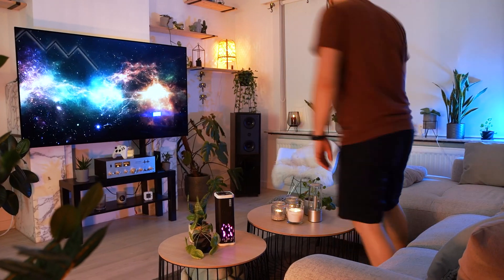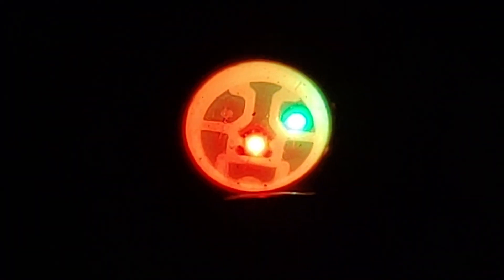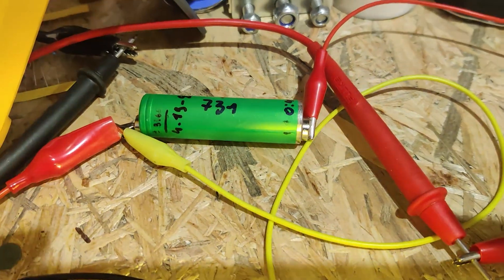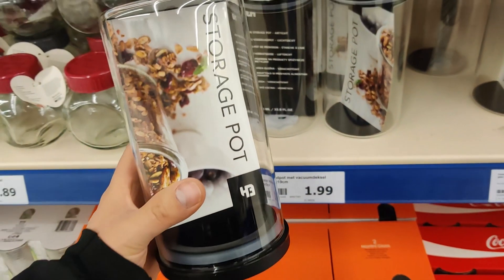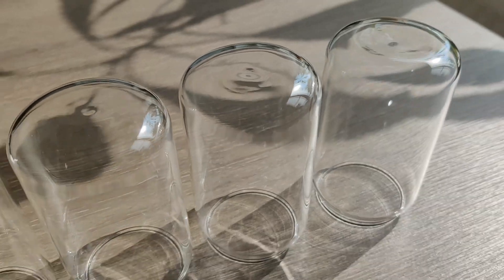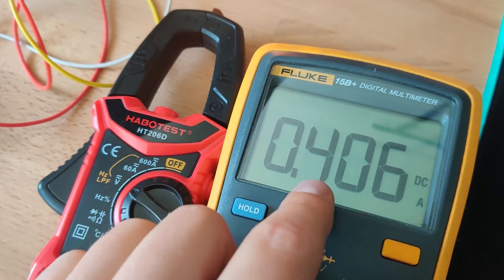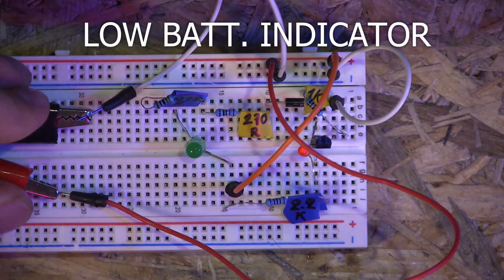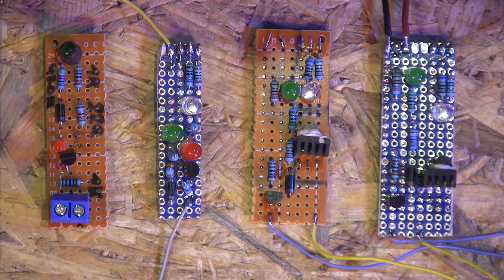Research phase - "Solumen" moodlight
Hi all,
Here's my vision of a digital candle / gas burner light.
I got inspired by the Xiaomi Candela Yeelight but wasn't completely happy with some of the characteristics of that light.. So I made one with the features that I really wanted from a light like this.

This is part 1 of this project with part 4 being the complete build video that'll show you how to make one yourself. But first let's take you on the journey of how I got to the final result.

TIMESTAMPS
00:00 Introduction
01:05 Parts explanation
01:20 Finding a good light emitting diode
04:27 Testing first prototype
05:09 Finding inspiration
05:55 Aliexpress heaven
07:22 Found the perfect light emitting diode
07:58 Upgrading the circuit
11:15 Low battery indicator

MUSICAL ARTIST:
Prod. Riddiman